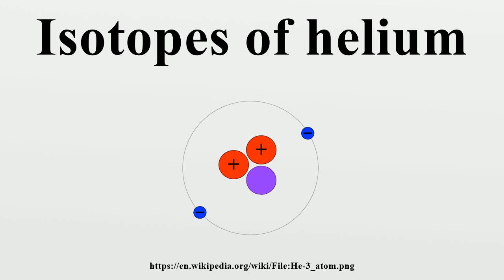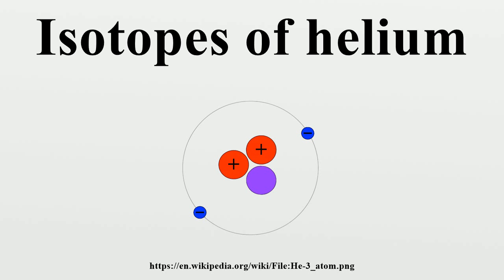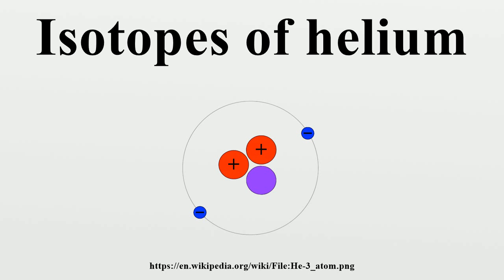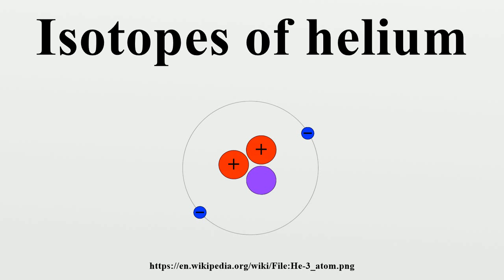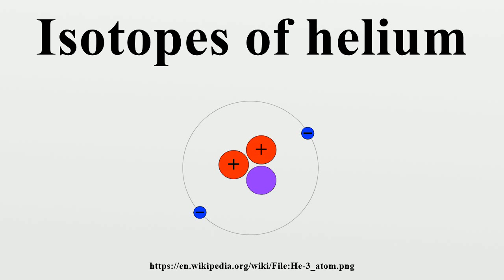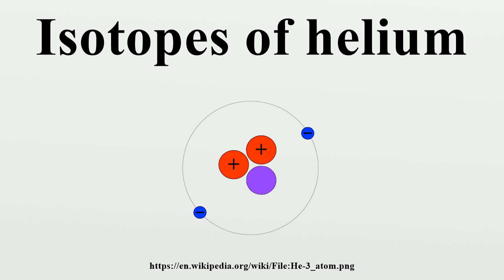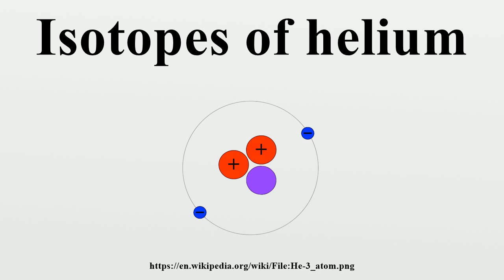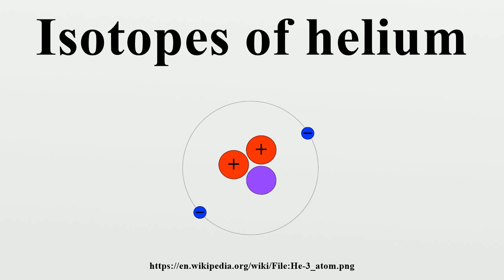Isotopes of helium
Although there are nine known isotopes of helium (He) (relative atomic mass: 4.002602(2)), only helium-3 (3He) and helium-4 (4He) are stable.All radioisotopes are short-lived, the longest-lived being 6He with a half-life of 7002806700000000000♠806.7 milliseconds.

Image-Copyright-Info
Image is in public domain
Author-Info:   ZYjacklin
Image-Copyright-Info